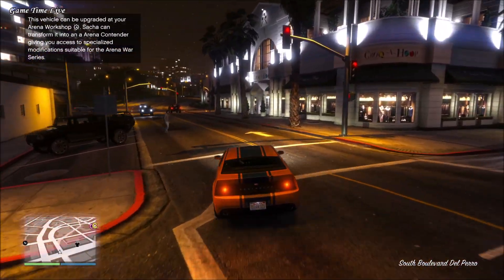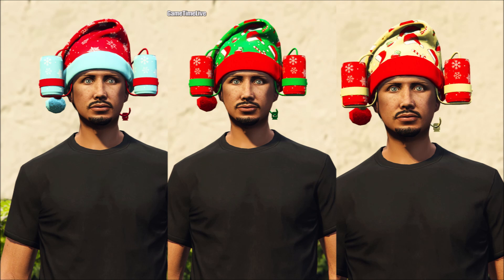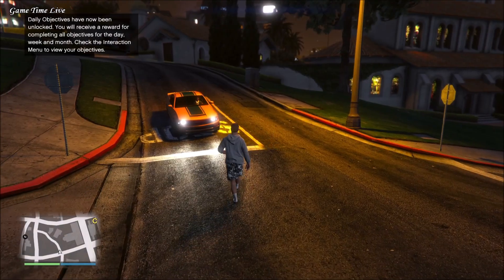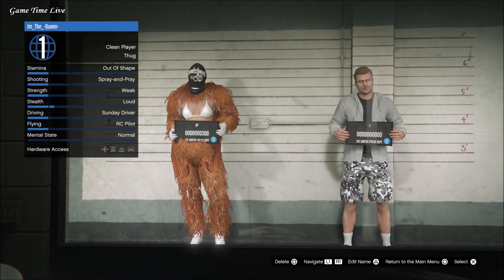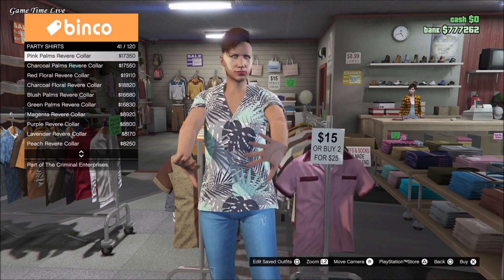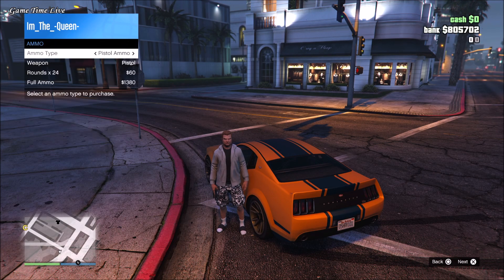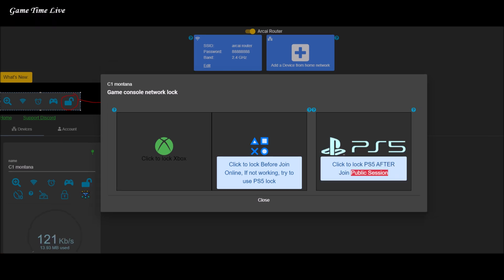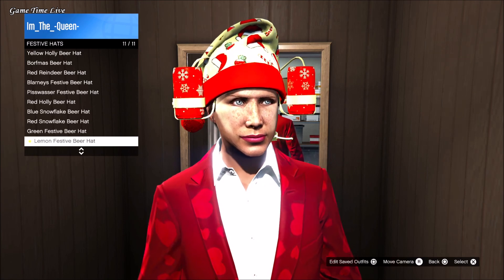GTA5 I Unlock 6 Christmas Beer Hats! (FESTIVE SURPRISE 2023)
In this video i'll show you how to get 6 rare christmas beer hats, Pisswasser Festive Beer Hat, Red Holly Beer Hat, Blue Snowflake Beer Hat, Red Snowflake Beer Hat, Green Festive Beer Hat, Lemon Festive Beer Hat!

♥️ Helper: Mr_montana37

Another thanks to EZ-CHIEFS-420 for making the watermark overlay for my thumbnails!

♥️ Inspired/founder by
Max1382
♥️ Did you like it? So➜ Drop 1 Like